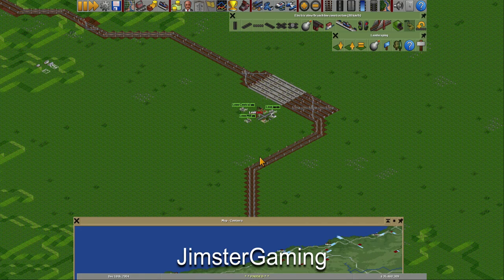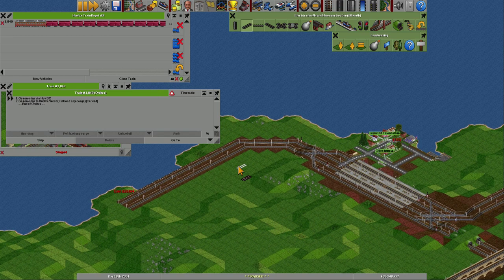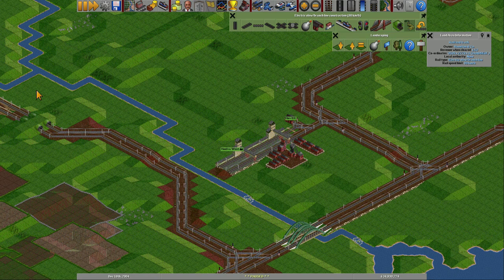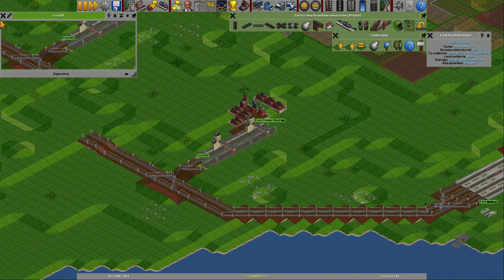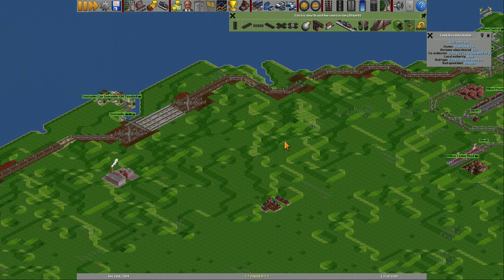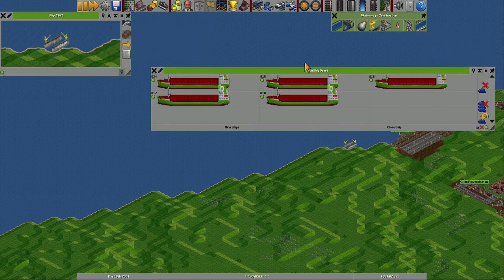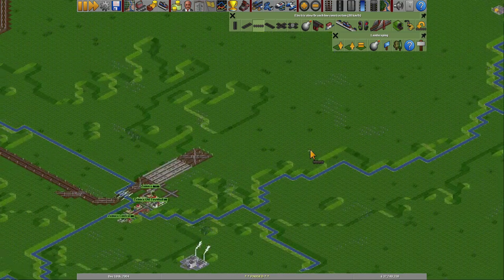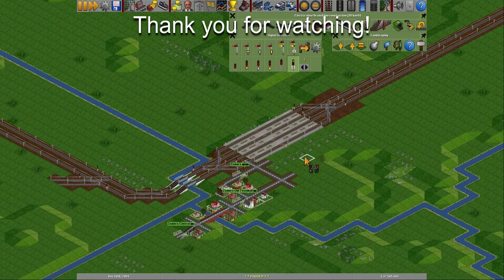OTTD Huge Europe E165 – Bauxite from Southern Spain to Scotland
In this episode, Bauxite from Faro, Castel Branco and Huelva is transported to Gijon for further transport by ship to Holyhead where it joins the existing Holyhead – Inverness line for Bauxite.